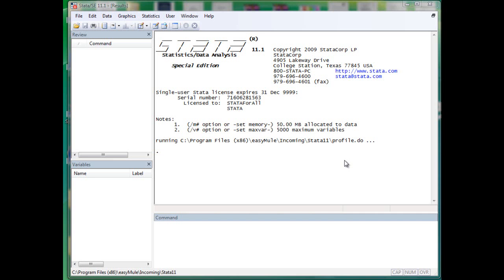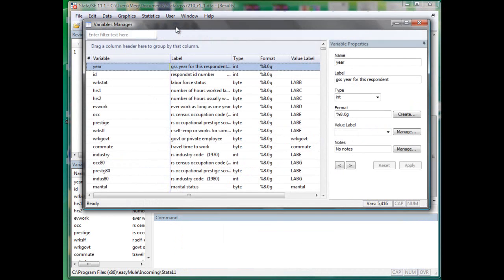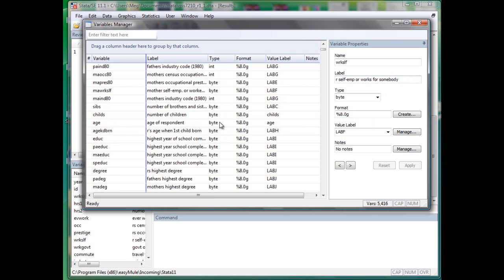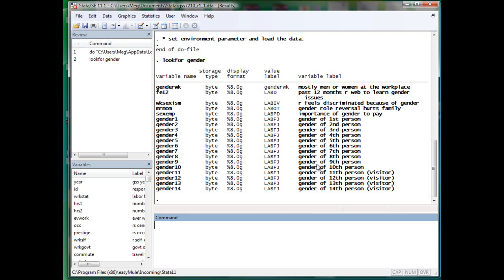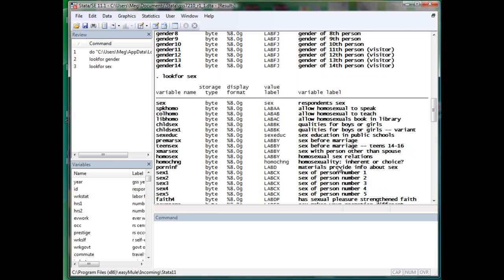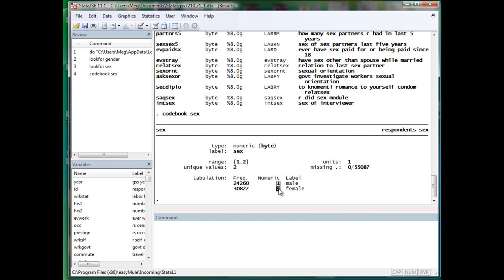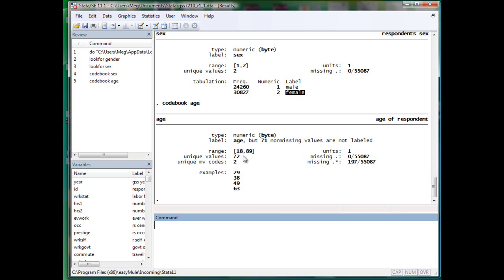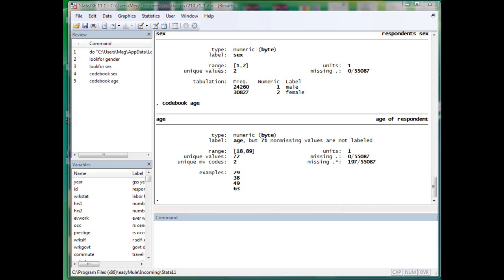STATA(4): lookfor codebook